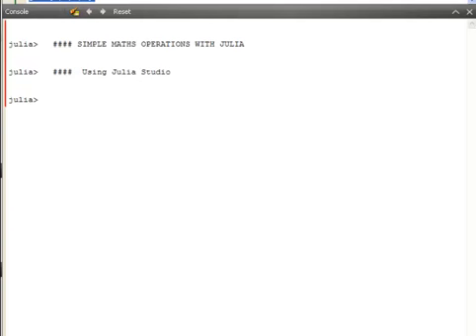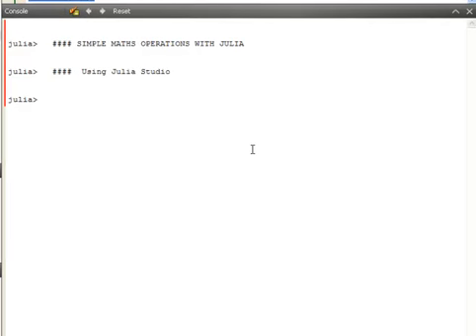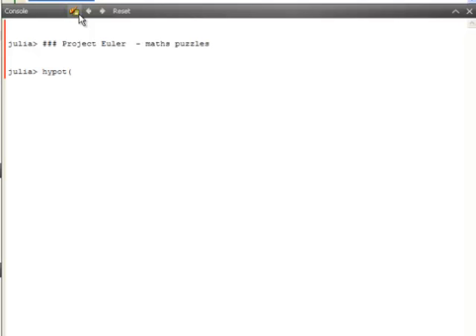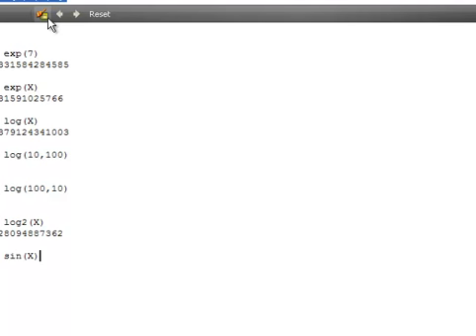Basic Maths Operations with Julia (Julia Programming)